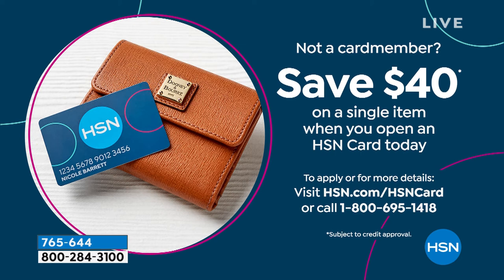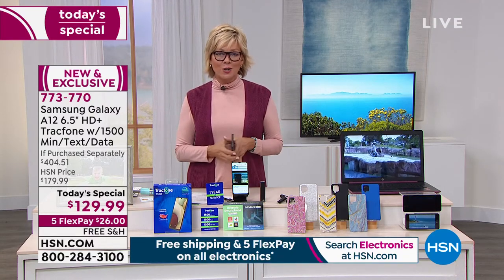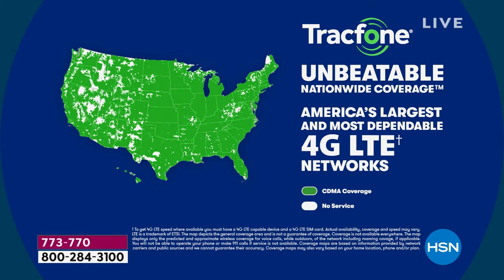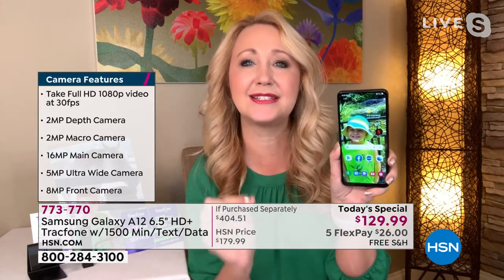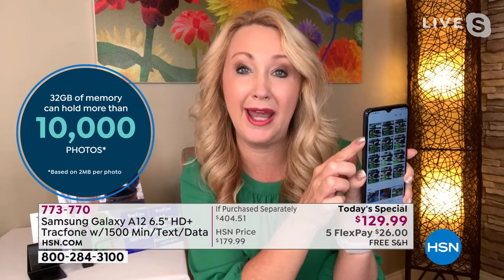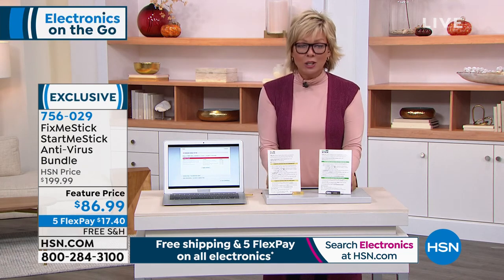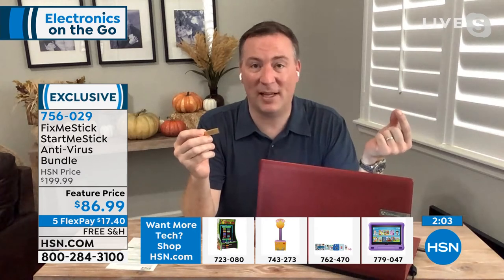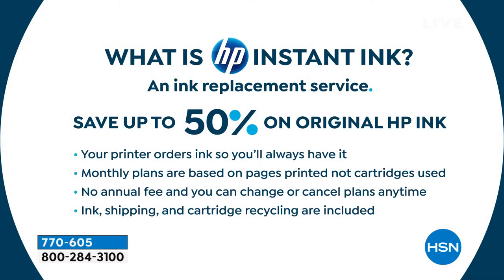HSN | Electronics On The Go - Tracfone 09.20.2021 - 10 AM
Innovative products that are not only sleek in design, but easy, fun tools used to make life simple.